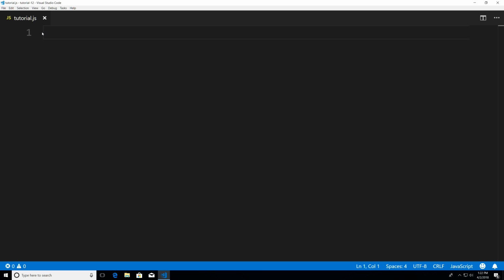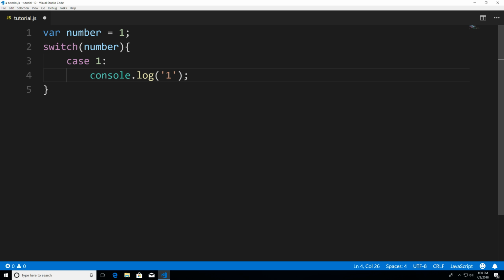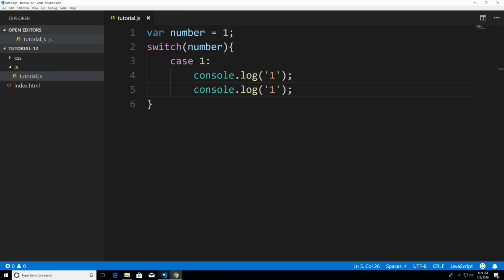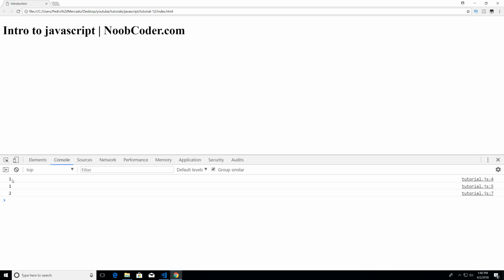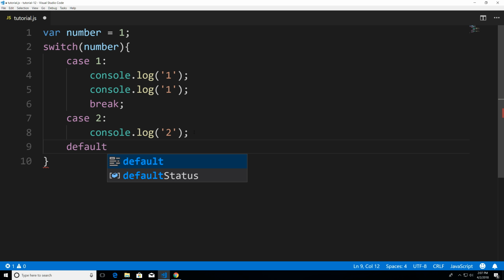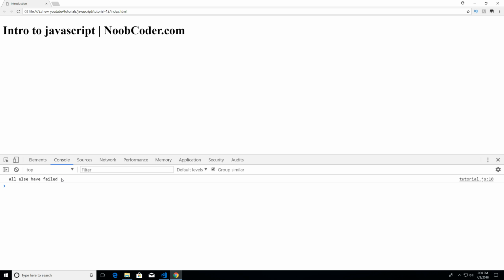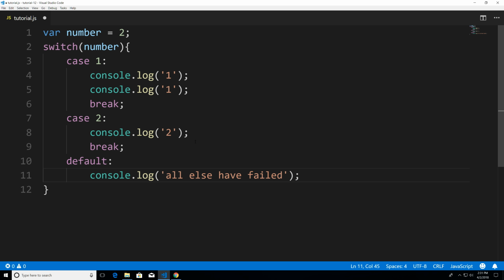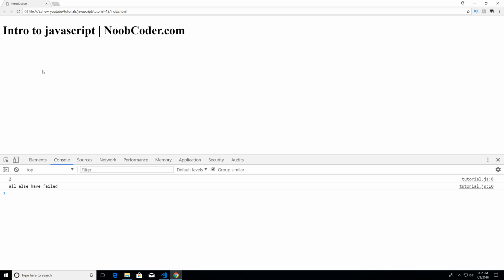Switch Statements in JavaScript for Beginners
Learn how to use the conditional switch statement to do basic decision making within javascript